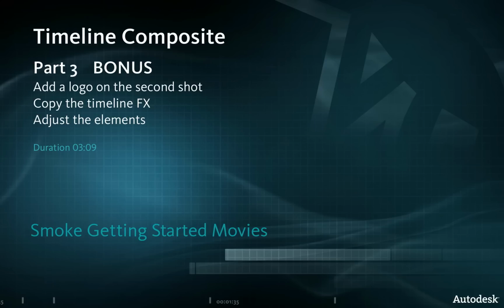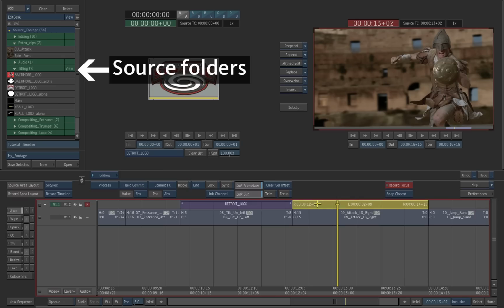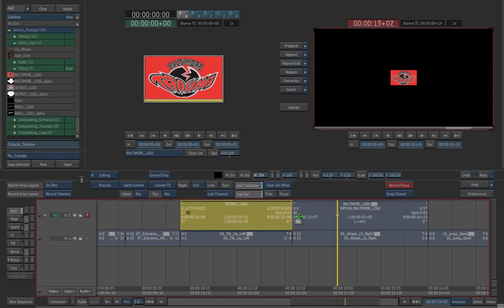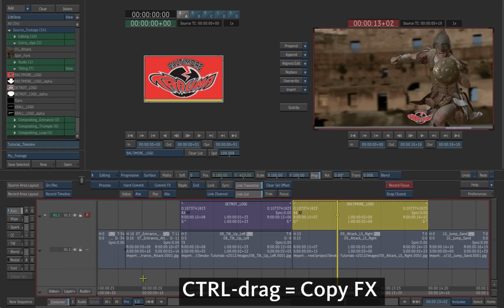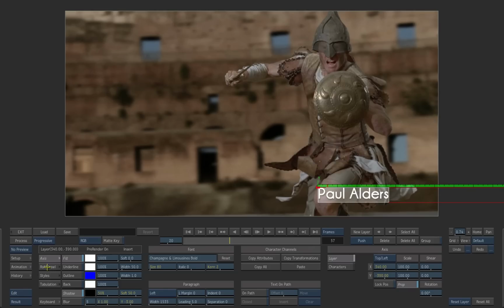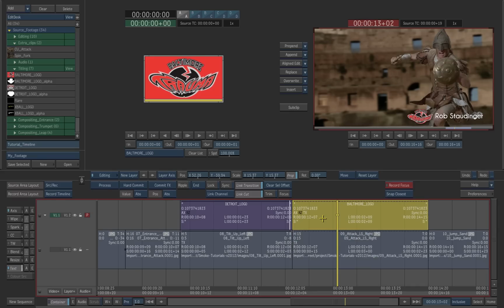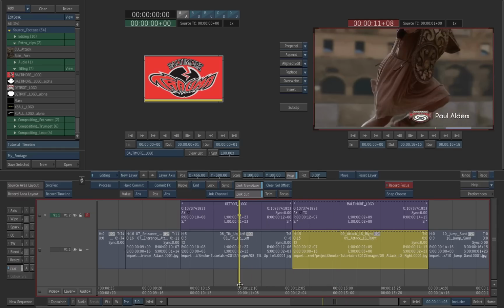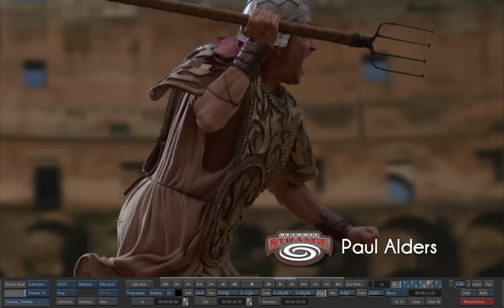Autodesk Smoke 2012 - Timeline composite part3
Level: Beginner
Description: OPTIONAL. In this video, we will show you how to copy the timeline Soft Effect to a shot and adjust the elements.